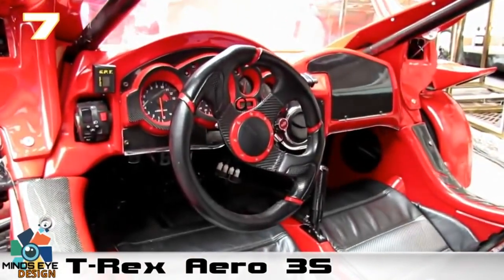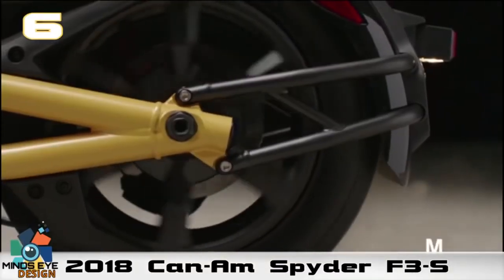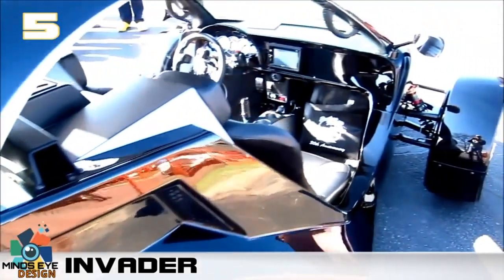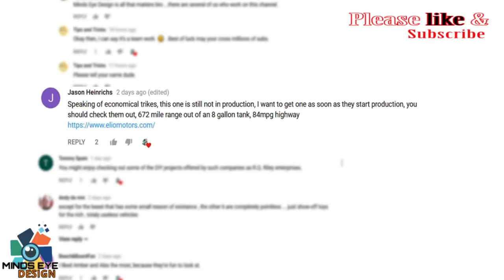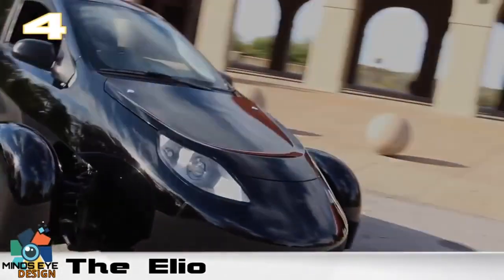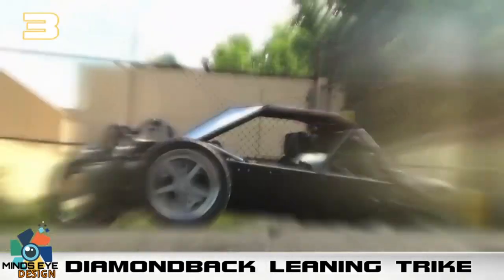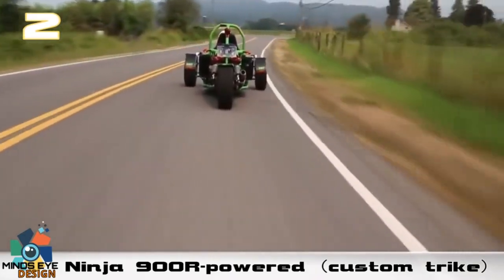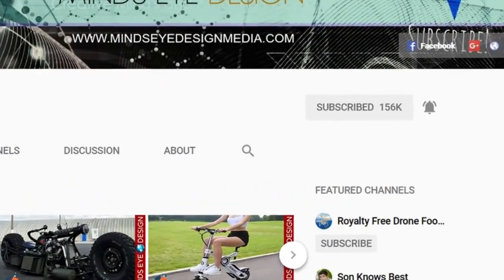7 MOST INNOVATIVE REVERSE TRIKES | CUSTOM & LEANING TRIKES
What is a reverse trike? Are they better than a regular trike?
Today we are showing you some of the best reverse trikes we could find. Which one of these trikes would you most like to take for a spin?

⭐Featured Reverse Trikes⭐
00:00 Intro
00:01 T-Rex Aero 3S Reverse trike
01:08 2018 Can-Am Spyder F3-S
02:37 INVADER by Tanom
04:28 The Elio Trike
05:29 Diamondback Leaning Trike
06:49 Ninja 900R-powered (custom trike)
08:09 Scorpion P6  Reverse trikes

7 MOST INNOVATIVE REVERSE TRIKES  | CUSTOM & LEANING TRIKES